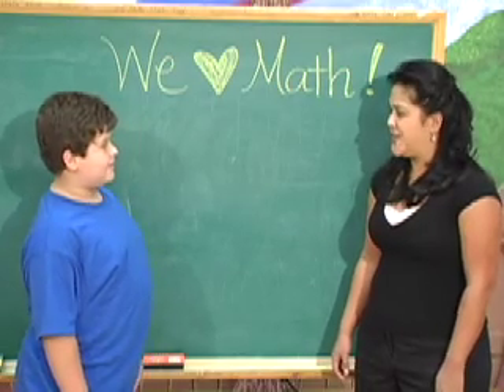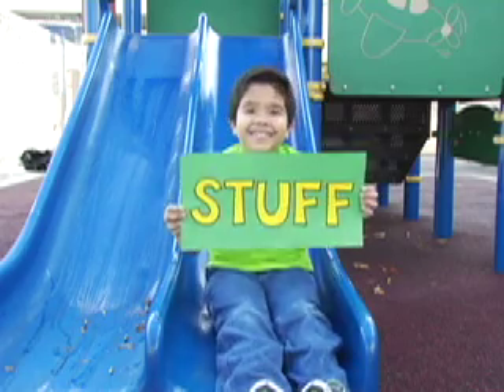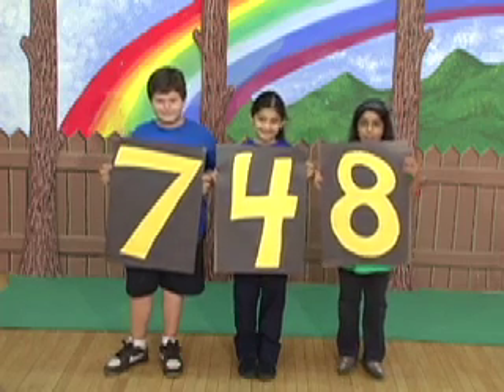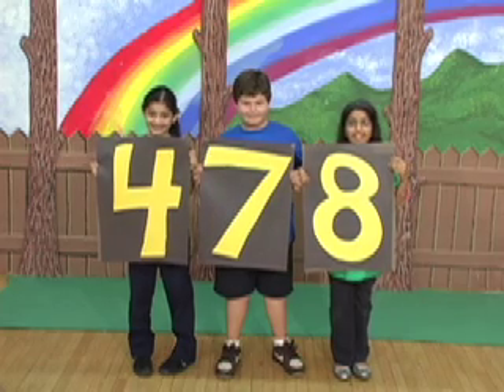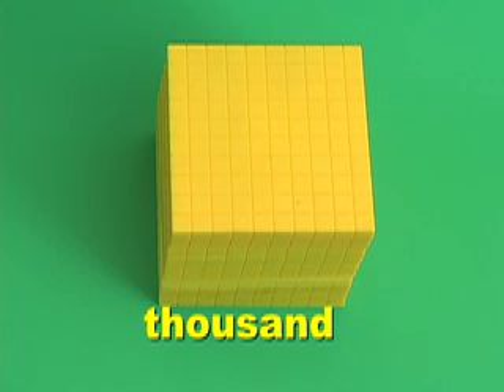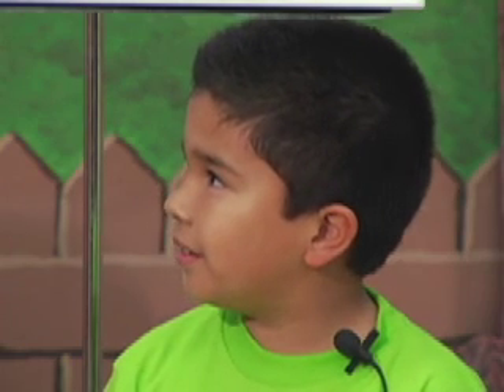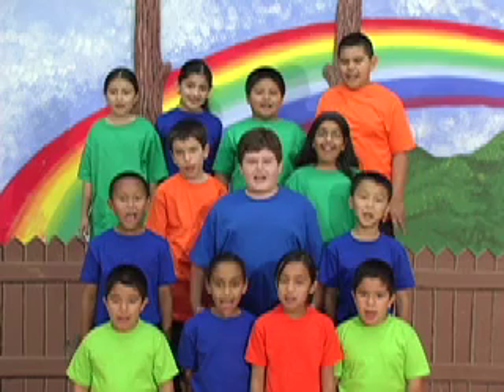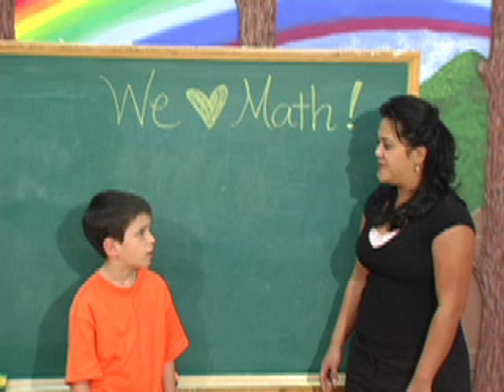Math Fun & Stuff #201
Season two of Math Fun & Stuff lights up with more number sense practice for students in grades 2-4.  Students use three digits to practice place value and comparing numbers.  Very interactive.